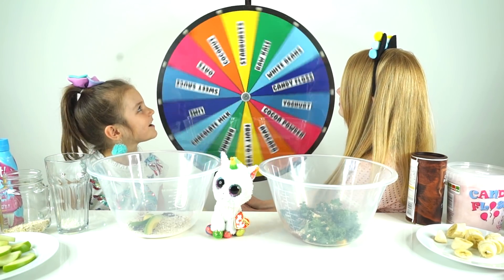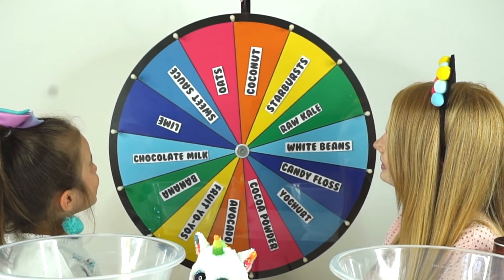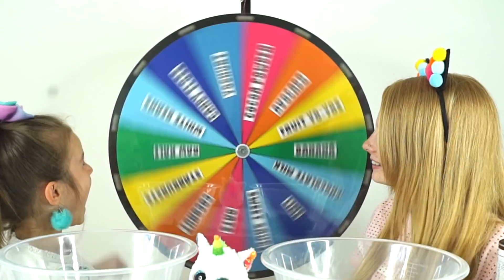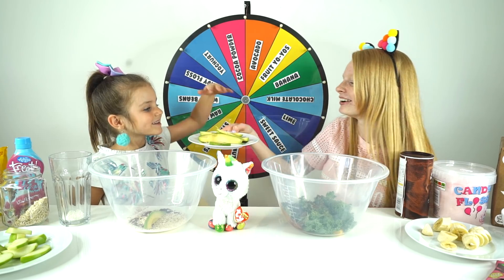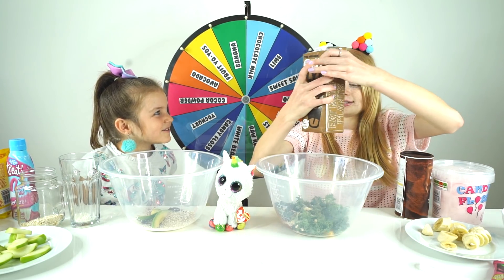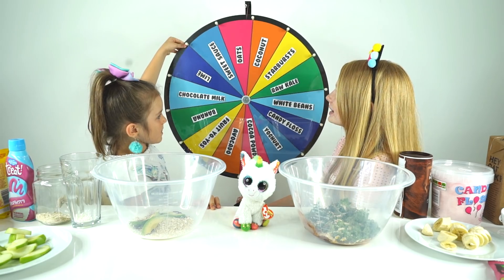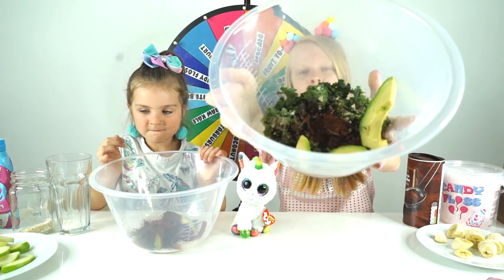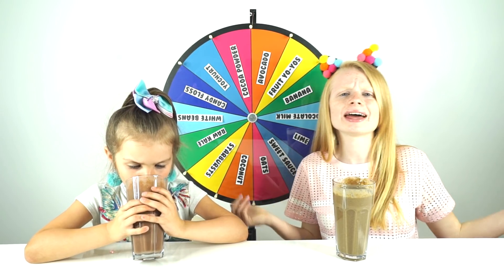MYSTERY WHEEL OF SMOOTHIE CHALLENGE!! *omg* | Fizz Sisters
Hiii! We're the Fizz Sisters and we make FUN VIDEOS!

We make family friendly PG clean content which includes challenges, pranks, surprises, celebrations, hauls, comedy sketches and more! :)